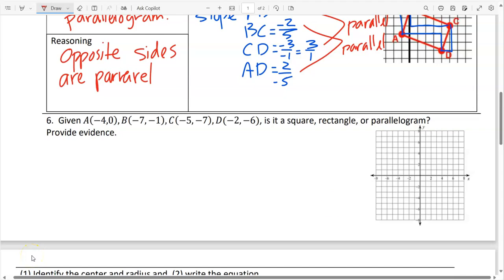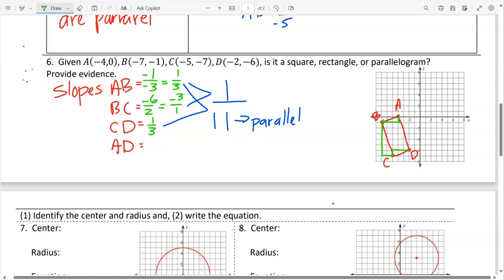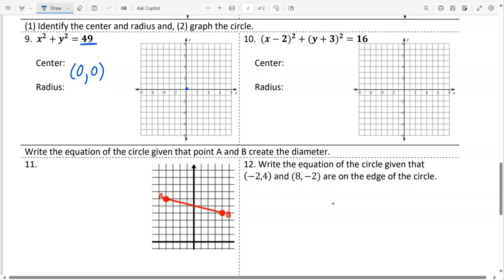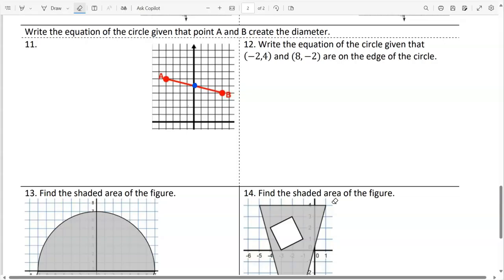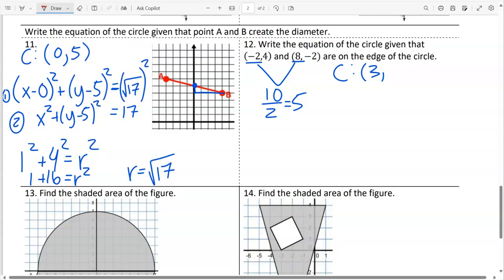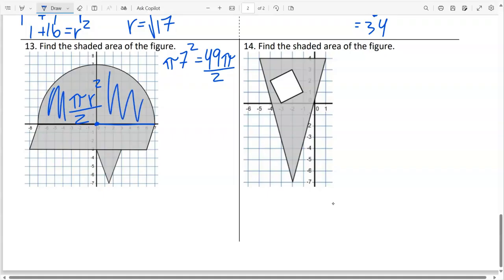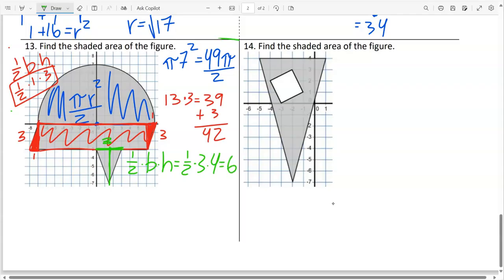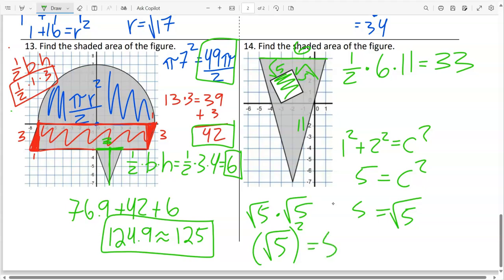Coordiante Geometry Test Review #2